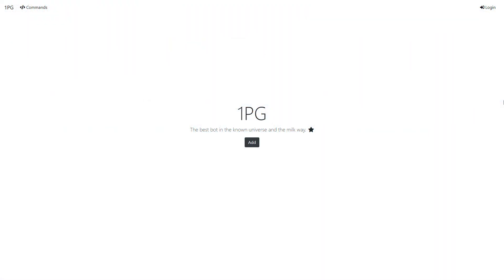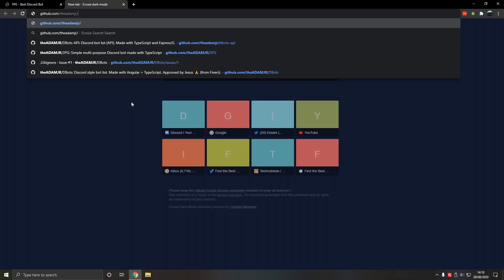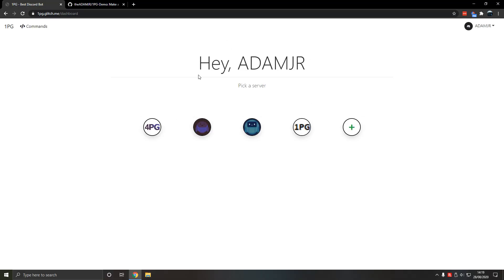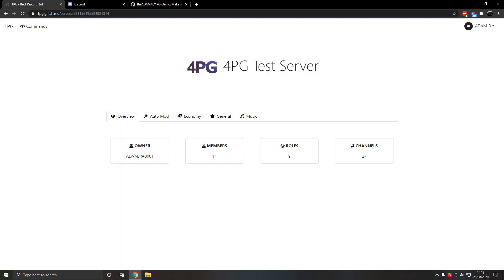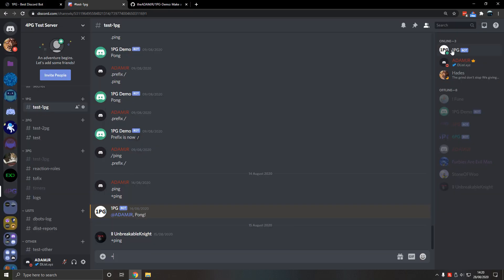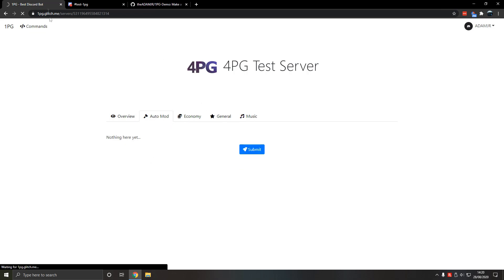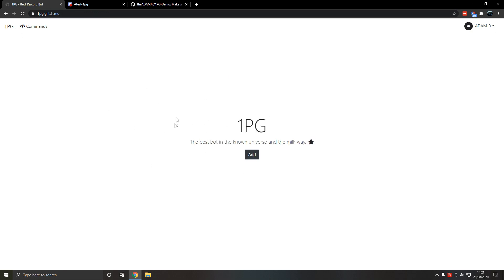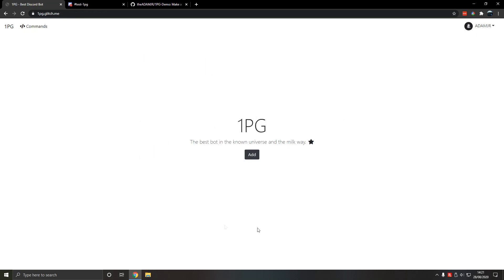Create a Discord Bot Dashboard - Intro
This is a reboot of the series: Create a Discord Bot Dashboard. In this video series/course, I will show you how to create a Discord bot dashboard from scratch with NodeJS or Node.js. You will learn the key concepts of Discord bot development with JavaScript.

In this dashboard series, you will learn how to create a Discord bot dashboard with JavaScript, NodeJS, Mongoose, ExpressJS, and discord.js. This series continues from the 'Create a Simple Discord Bot with JavaScript' series, and will teach you Discord OAuth2, the Discord API and all you need to know about creating the best bot dashboard!